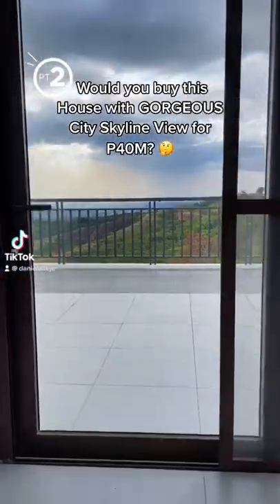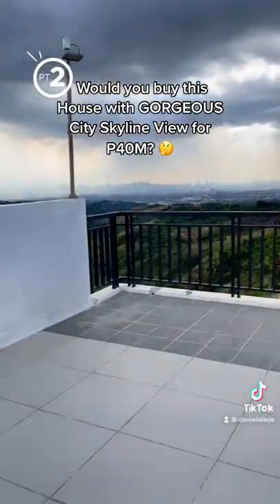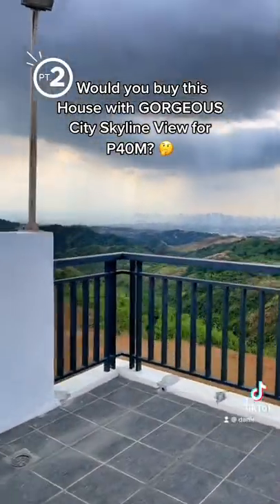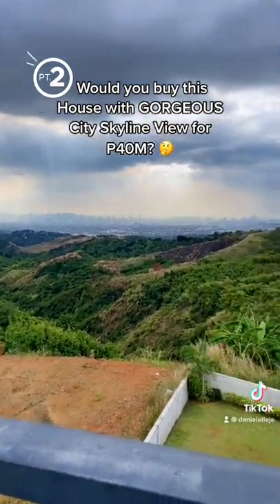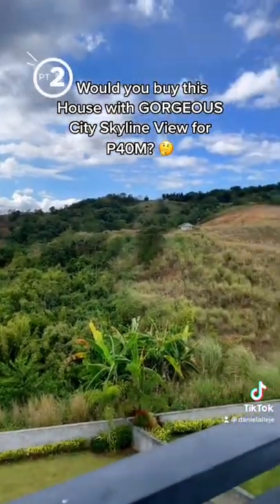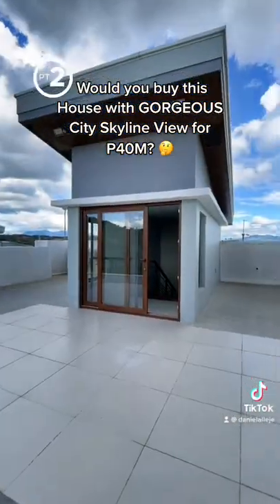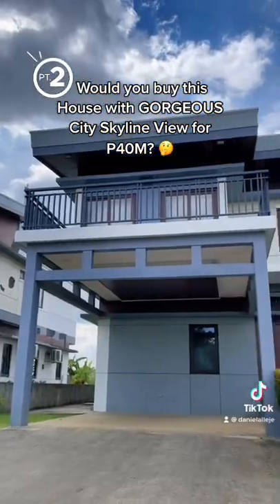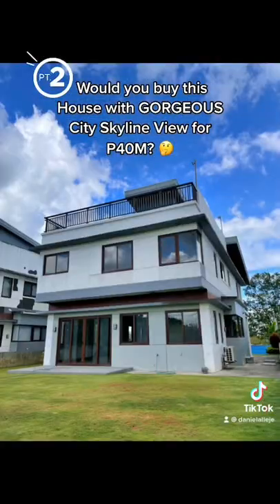Looking for a house with an amazing view of the city skyline? This might be it! 💯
Check out the wonderful view on this 40M house in the East!